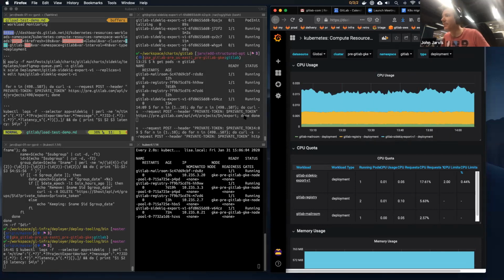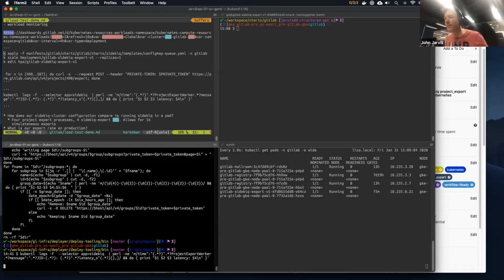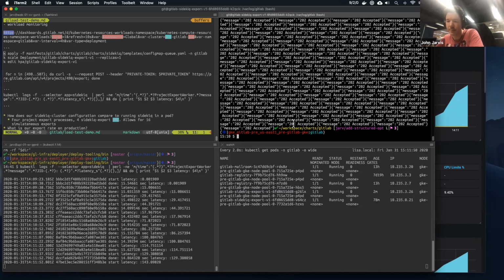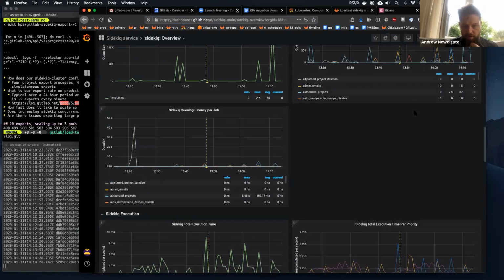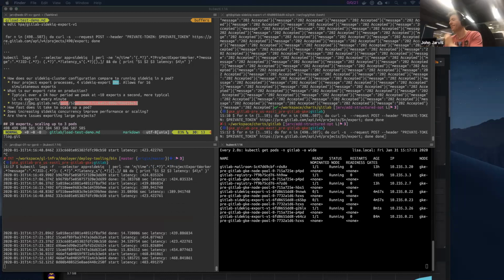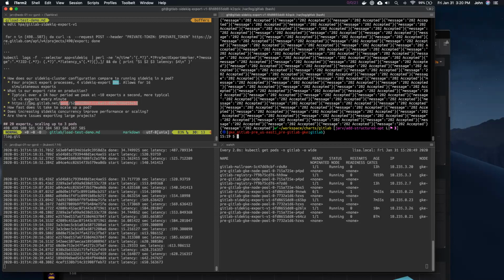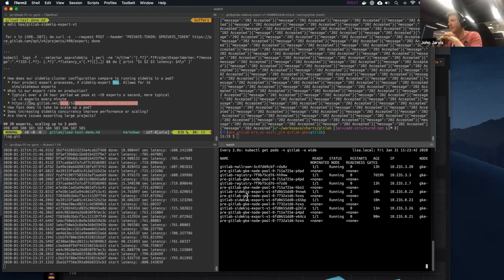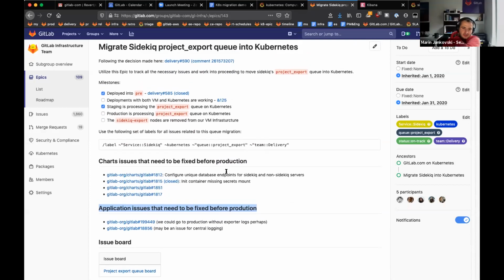GMT20200131 k8s migration sidekiq: project export queue in staging load testing